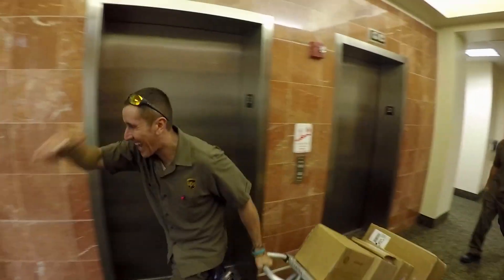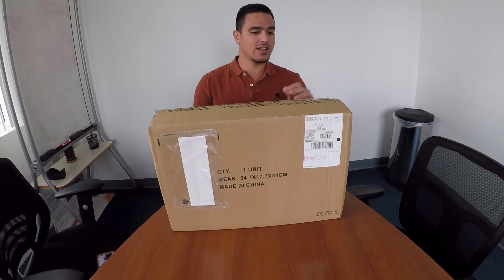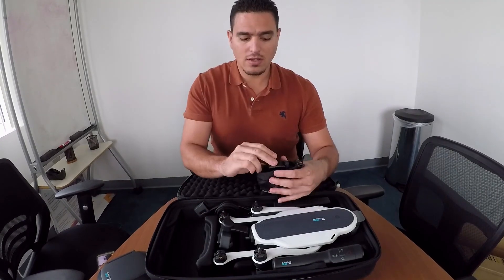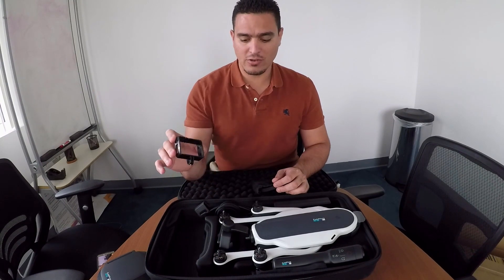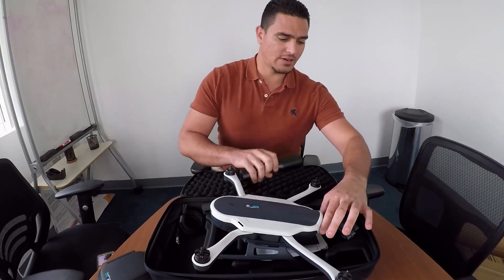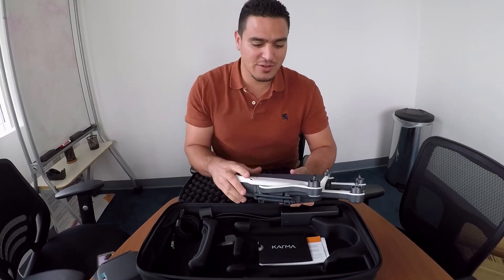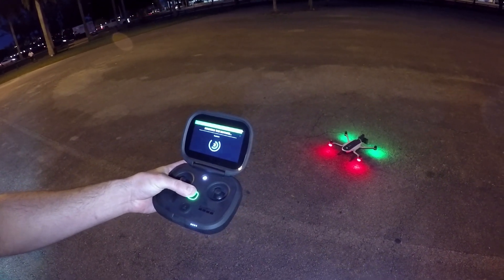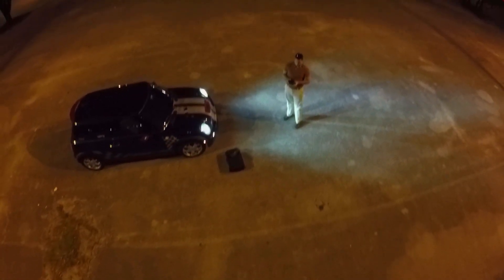Gopro Karma Drone - Its Here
First vlog attempt. Unboxing the Gopro Karma drone.